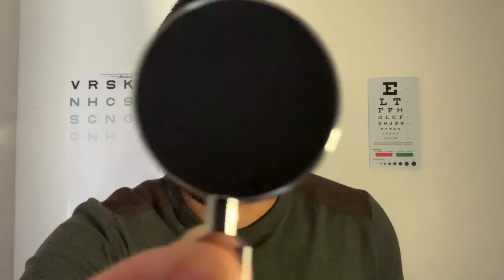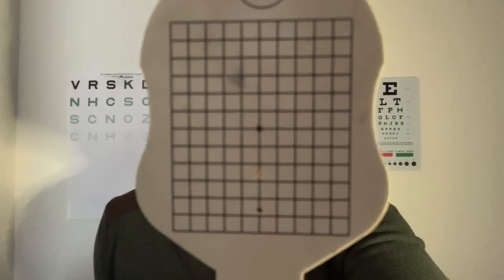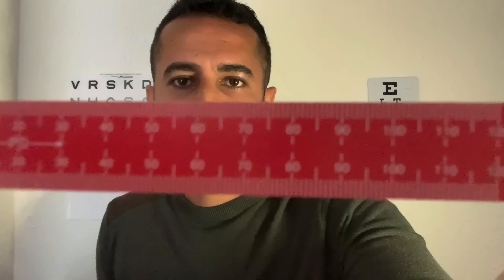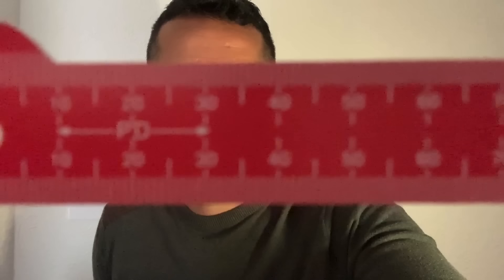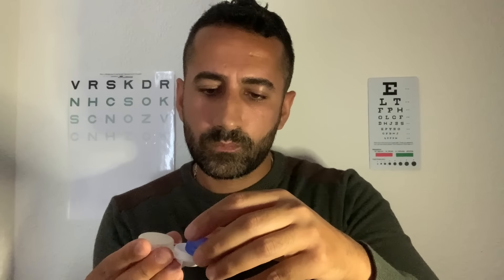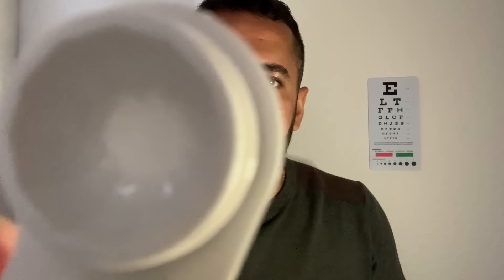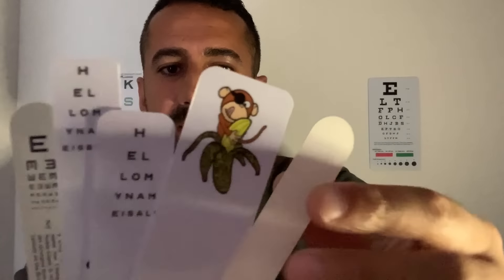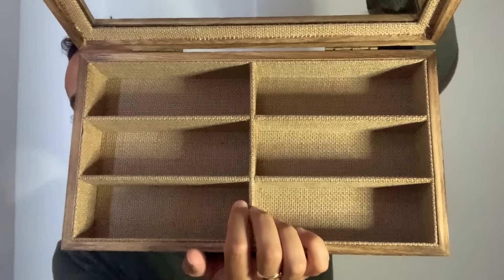30+ Optical Triggers in the name of ASMR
I hope you like this fresh array of triggers.

Timestamps
0:00 Intro
0:16 Trial case apertures
1:28 Occluders
3:20 Contact lens cases
4:30 Hand held magnifier
5:11 I-Care tonometer
5:44 Tonometer probe storage case
6:07 Perkins tonometer
7:05 Retro Perkins tonometer
8:05 Flipper lenses
9:06 Cross cylinder lenses
9:50 Model Eye
11:15 Yellow filter
11:50 Coloured overlays
12:50 Bifocal lens
13:39 20D lens
15:05 Zippy bag
15:17 Fixation sticks
17:28 Pen torch
18:12 Vision charts
18:57 Tumbling E chart
19:38 Single letter chart
20:08 J&J grading scale
21:18 CCLRU grading scale
22:16 Stycar N vision chart
22:55 Glare test
23:46 Red dot peripheral chart
24:42 Burton lamp
25:44 Hand held N chart
26:51 Spectacle box
27:56 Prism bars